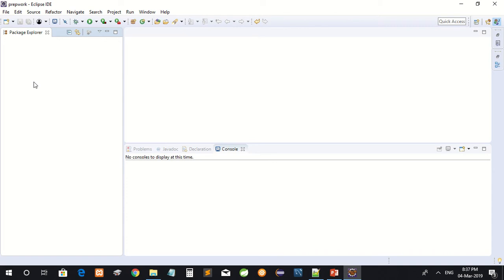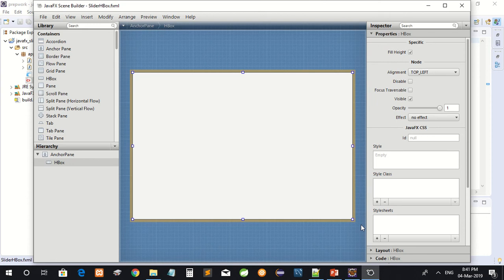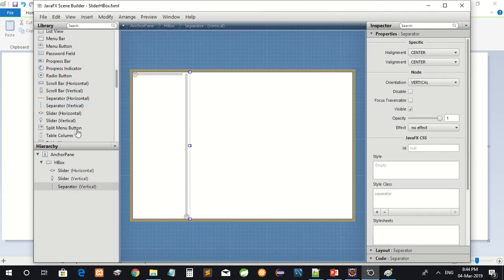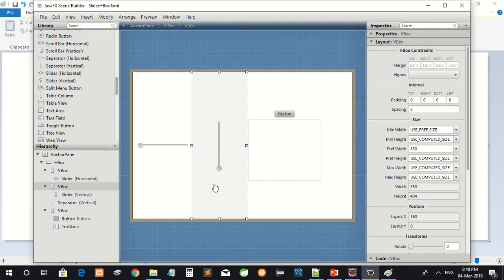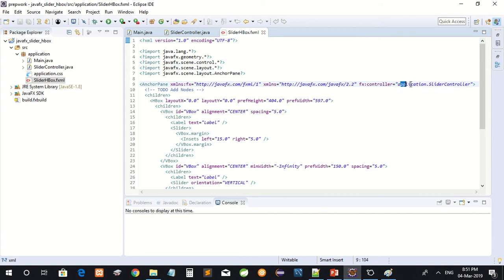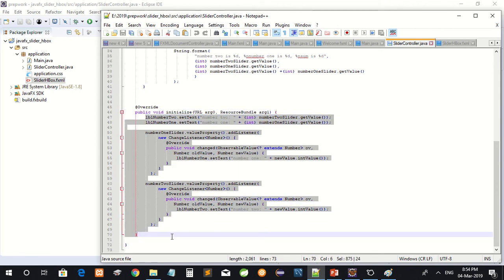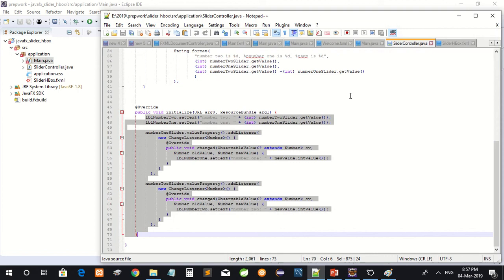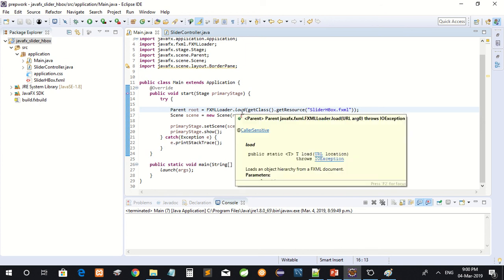javafx, slider, hbox, vbox